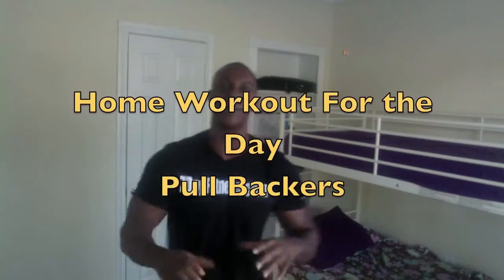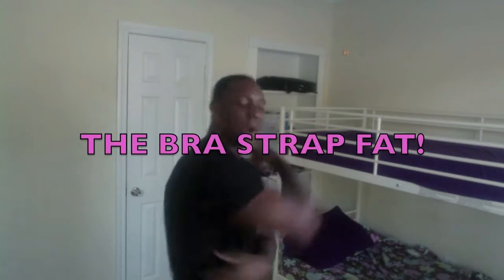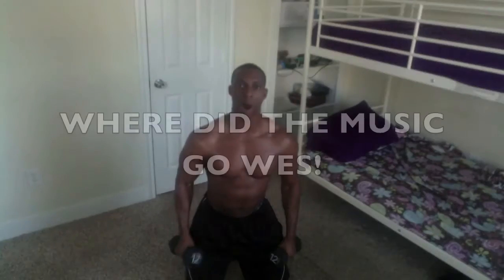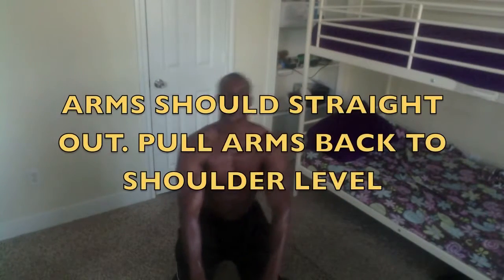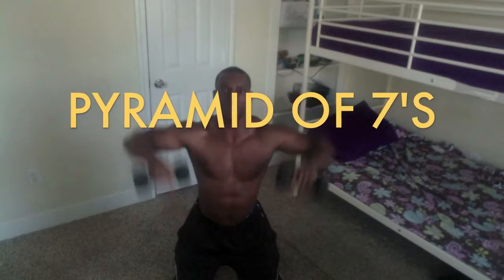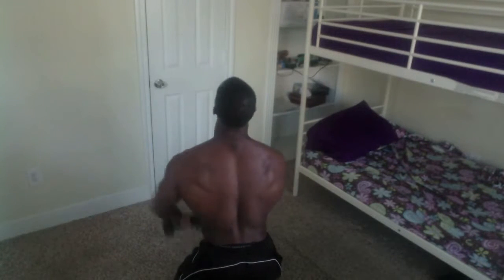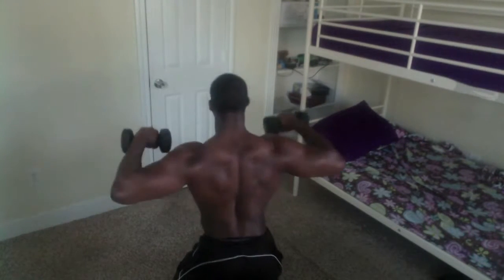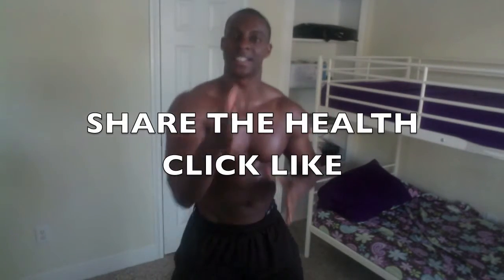Get Rid of the Bra Strap Fat!